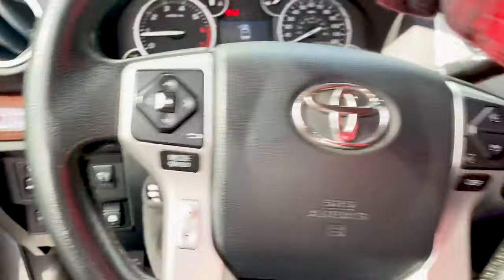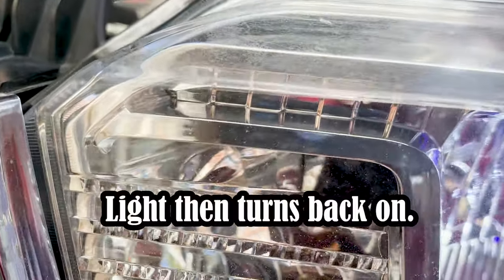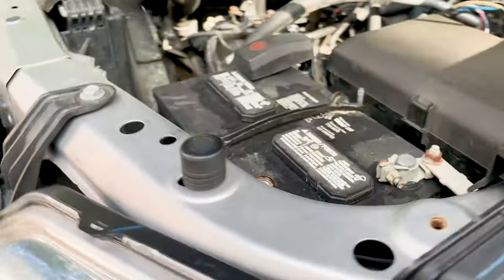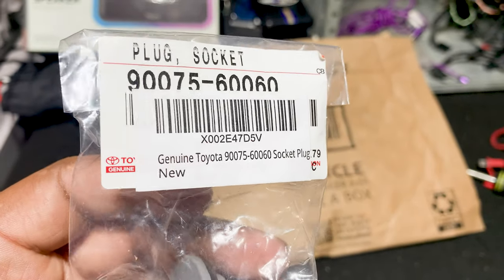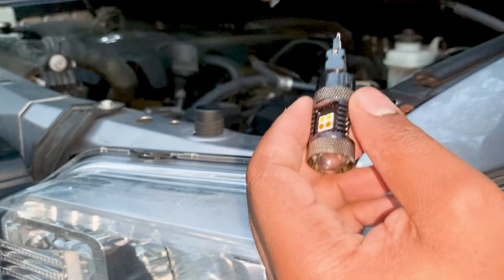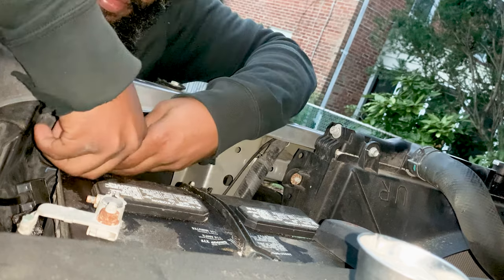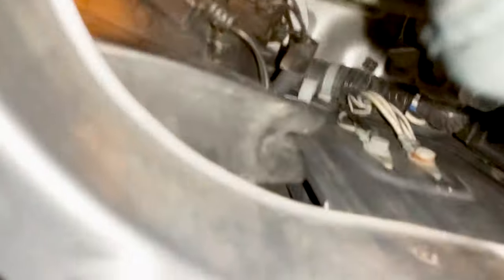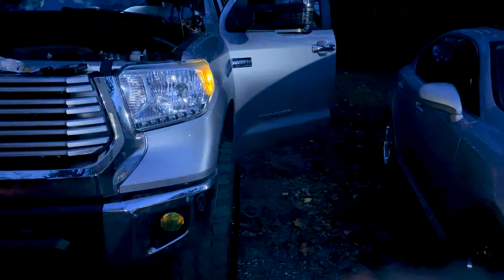FIX Toyota Tundra Turn Signal Keeps Blowing Out | Turn Signal Bulb Keeps Blowing Out Repair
What's going on YouTube!

Recently, my front turn signals keep blowing out. I've tried OEM, premium and cheap replacement bulbs but they all keep blowing out. I did some research and found the solution.

Thanks